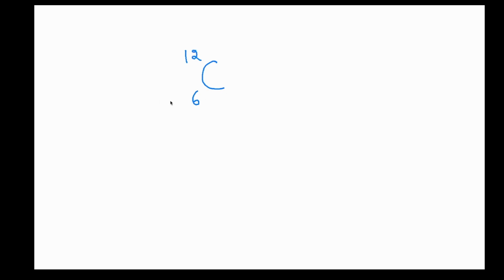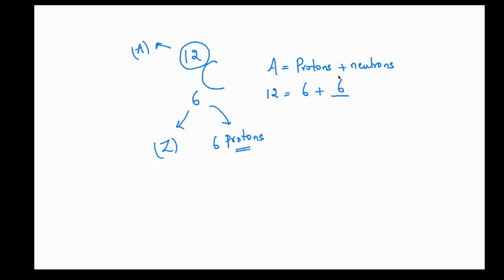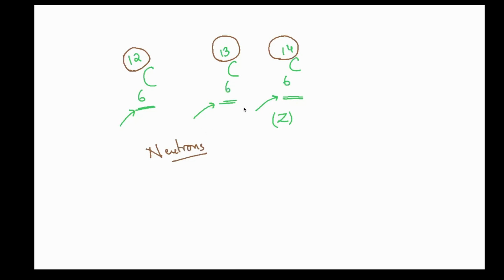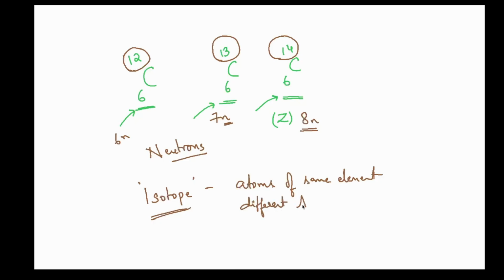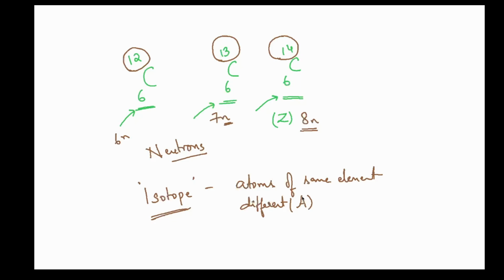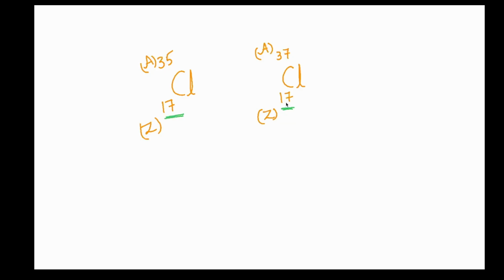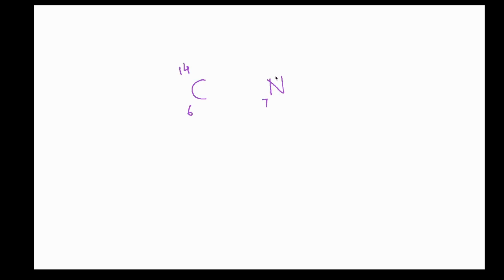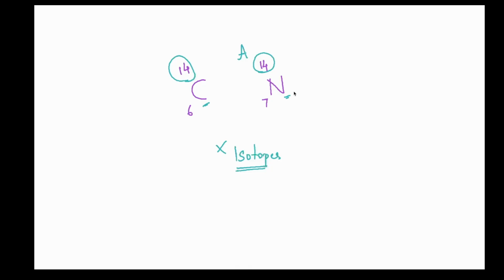What are isotopes? | Basics in Chemistry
Isotopes are atoms of the same element with different mass numbers. This is due to the difference in number of neutrons between same atoms. The concept is explained using few examples.